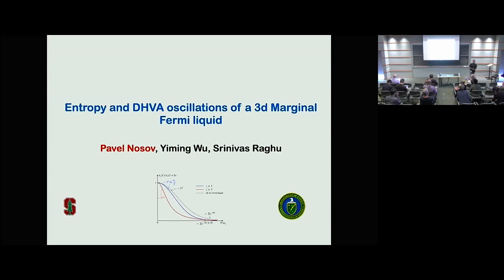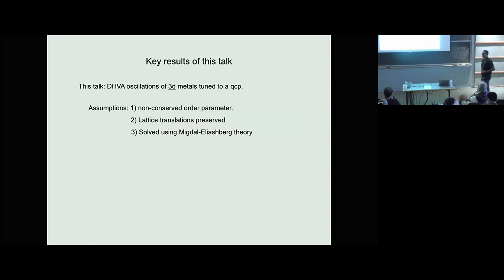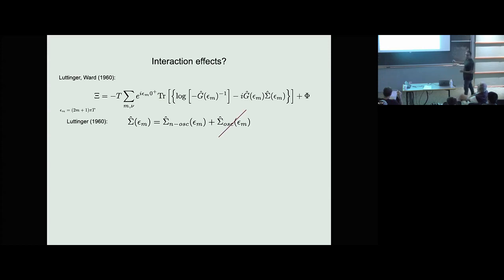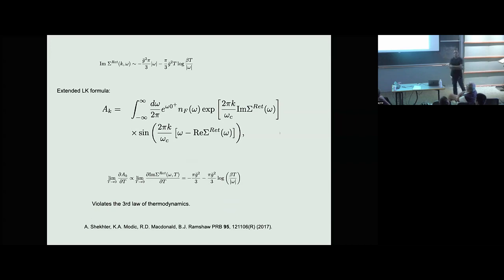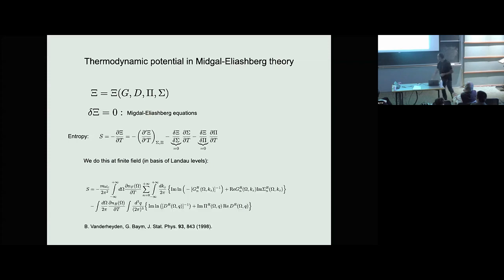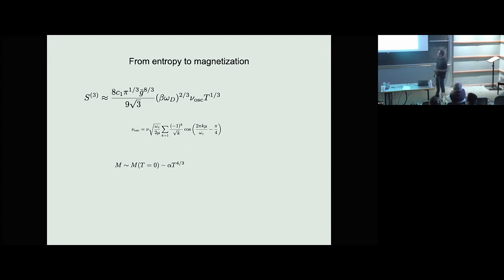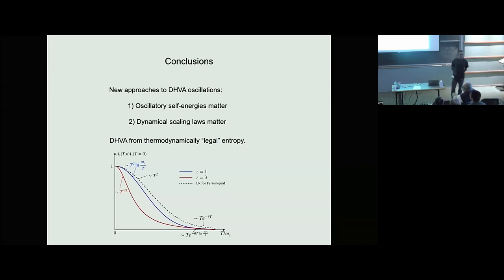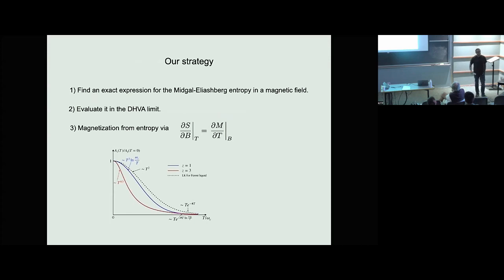Magneto-oscillations of a disorder-free three dimensional marginal Fermi liquid▸Sri Raghu (Stanford)